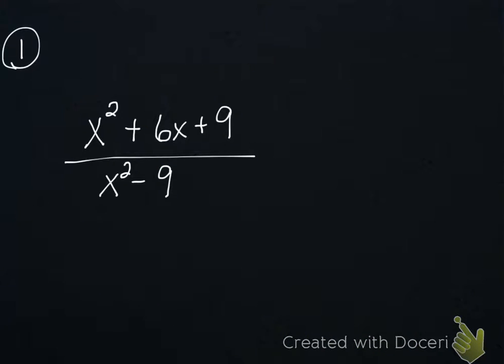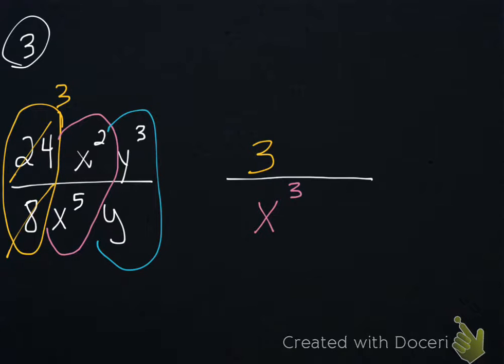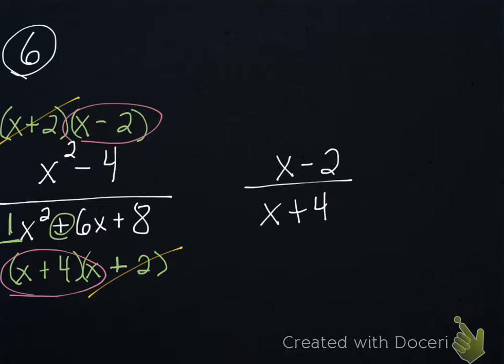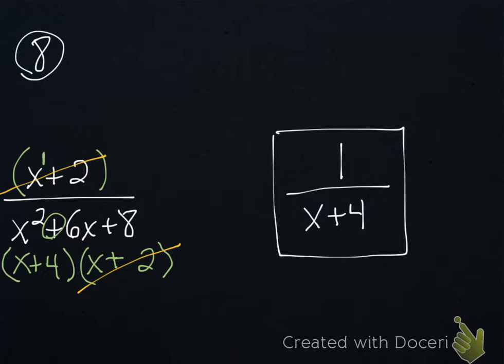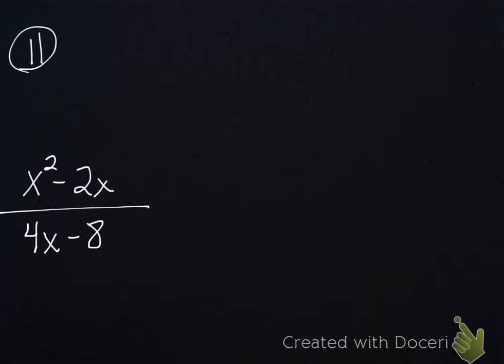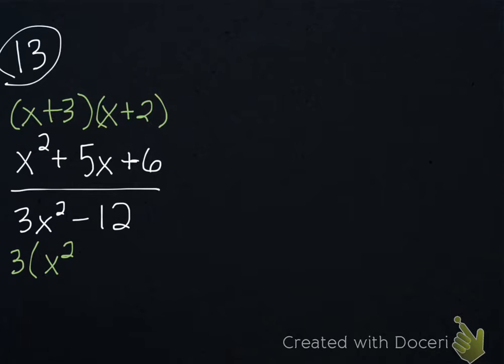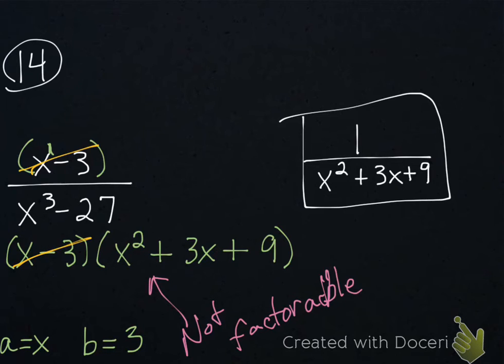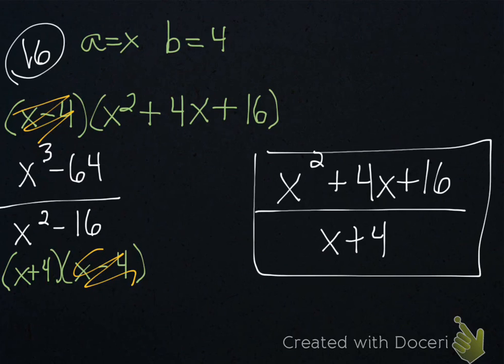Simplify Rationals Practice